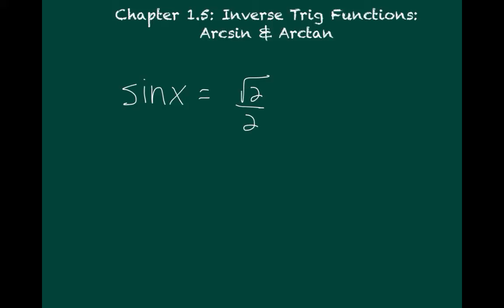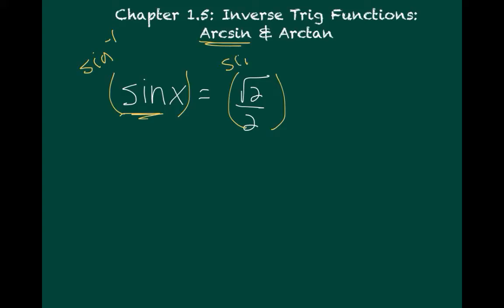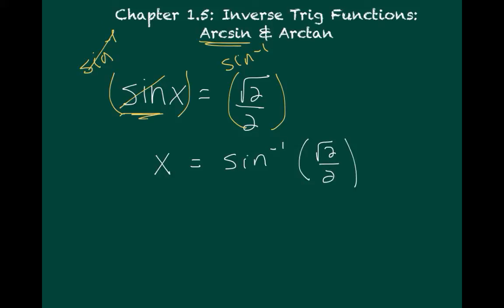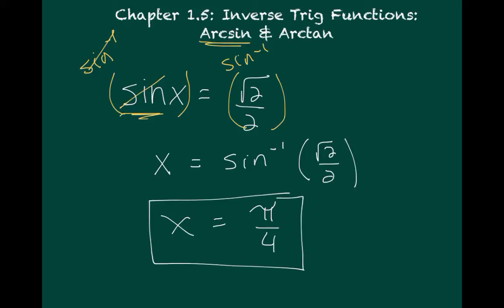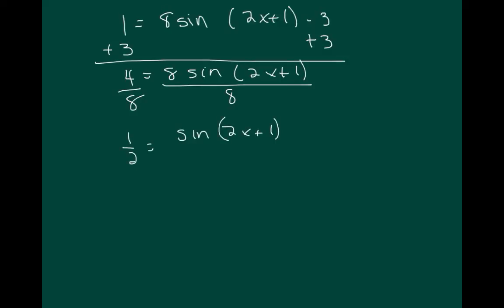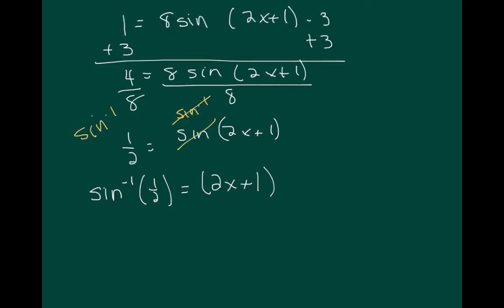CalcVideo 1.5 (b)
Table of Contents:

00:00 - Introduction
01:07 - Inverse Trig Functions
04:48 - The Graph of Arcsin (x)
07:01 - The Graph of Arctan (x)